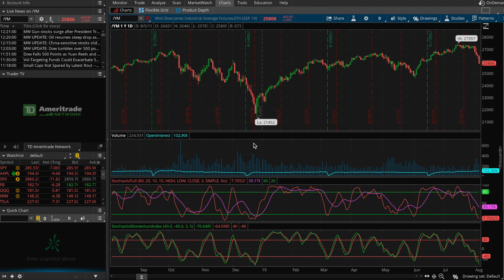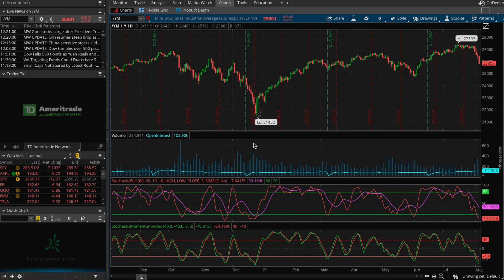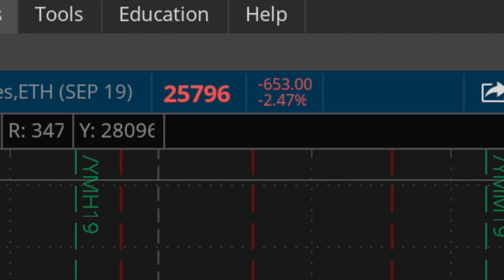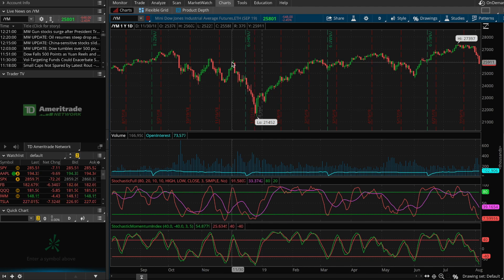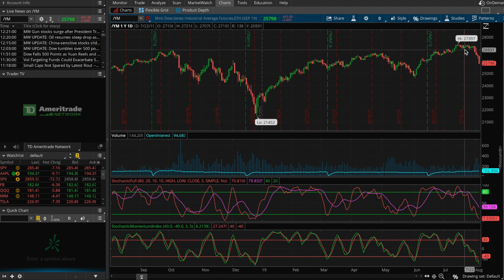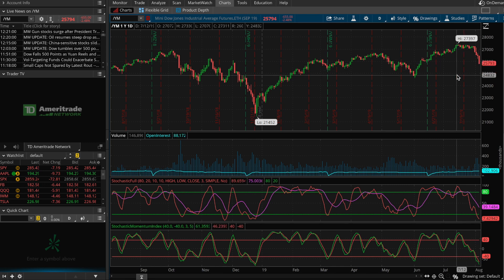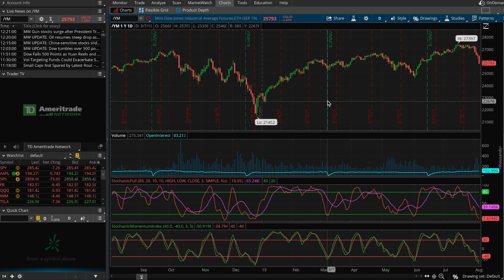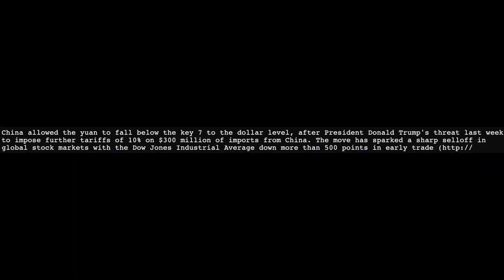Dow Jones - What's going on? What you need to know!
In this video we talk about the Stock Market and what Trump's newest threat on the China Trade deal is.